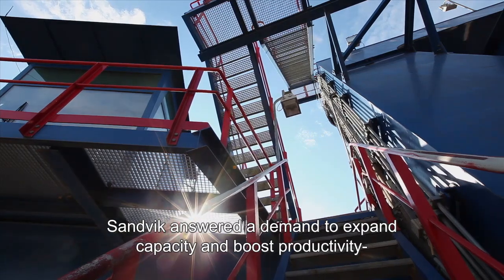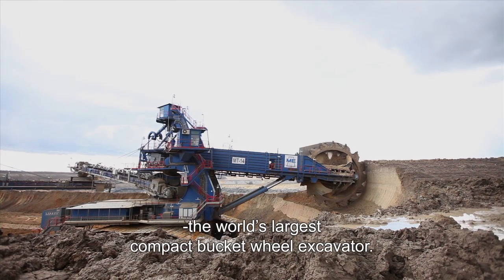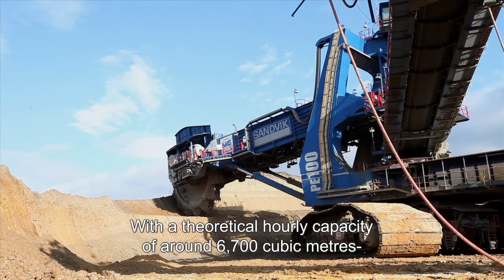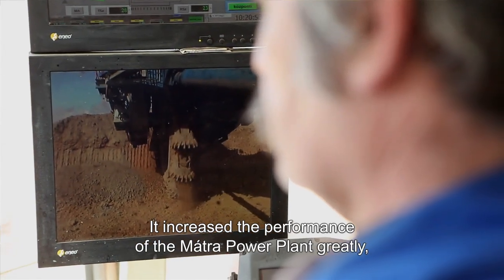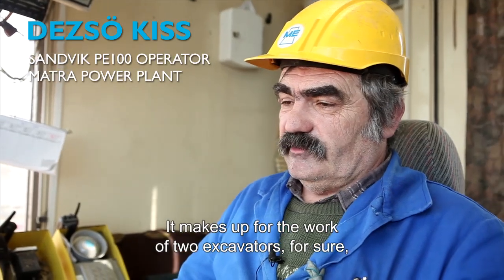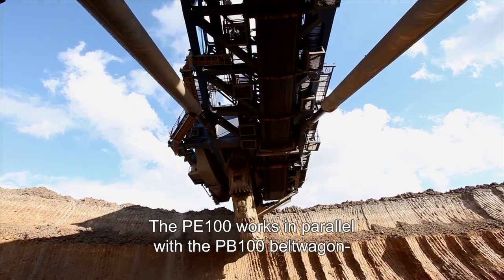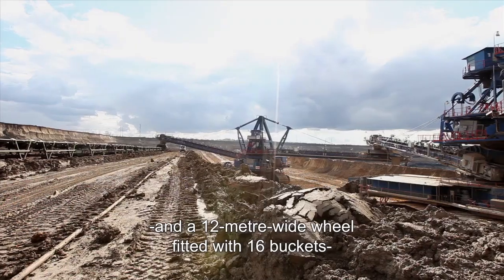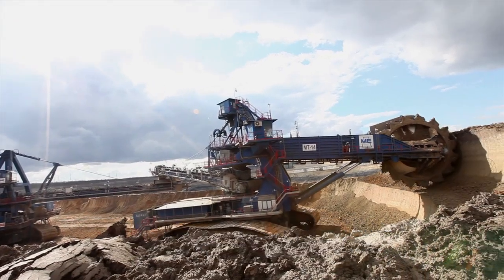A lift for lignite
The world's largest compact bucket-wheel excavator PE100 from Sandvik Mining, continuously strips overburden, helping Mátrai Erőmű reach the lignite more quickly than previous machines.

Eight million years ago, a forest of swamp cypress trees as tall as 40 metres towered above what is today an opencast lignite mine providing fuel for one of Hungary's largest power plants.